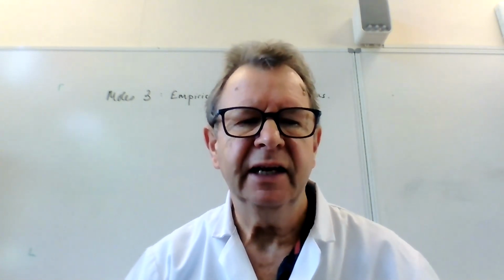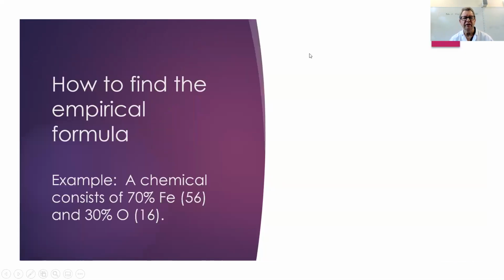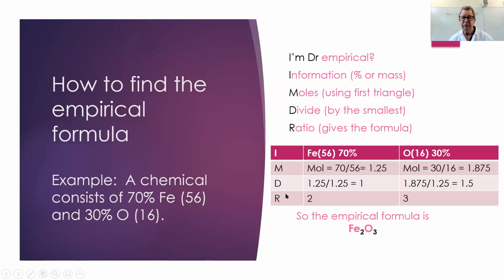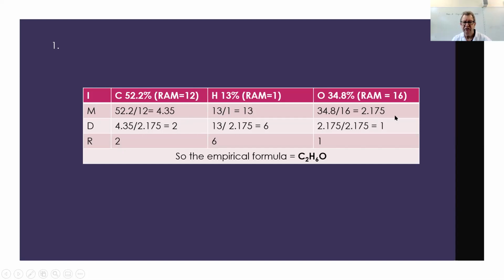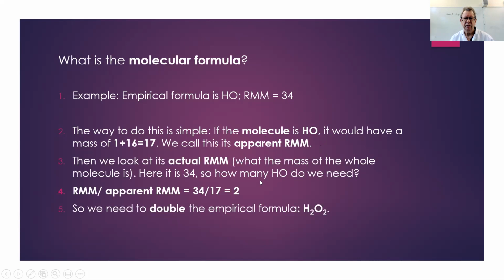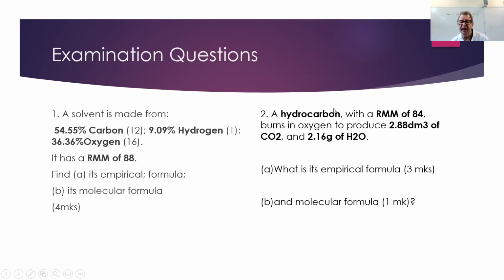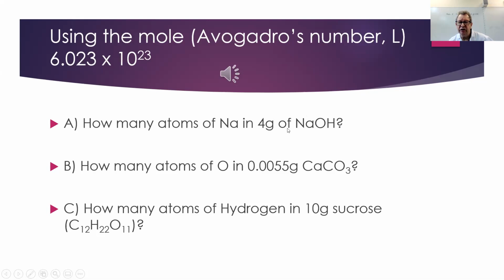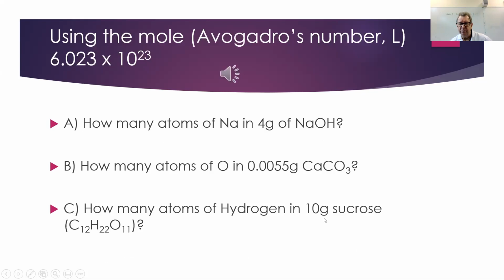Mole calculations #3: empirical and molecular formulas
This video focusses on what an empirical formula is, the difference between it and a molecular formula, how to find an empirical formula and how to turn this into a molecular formula.